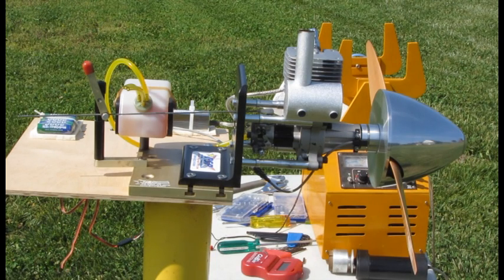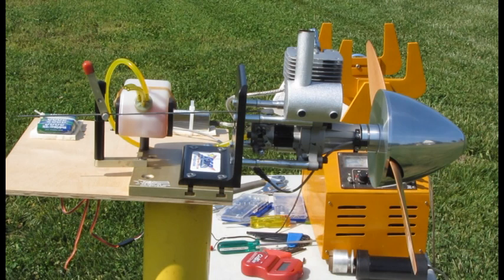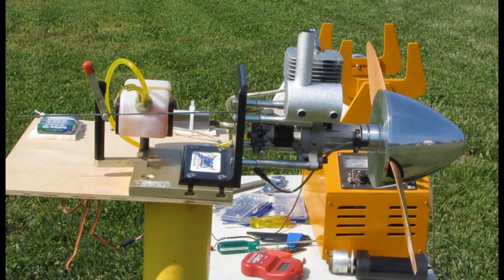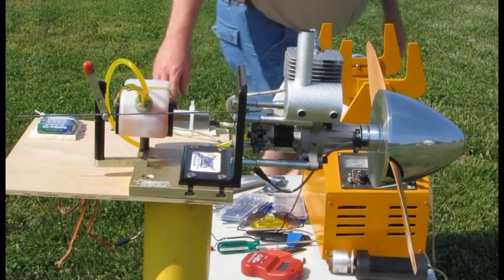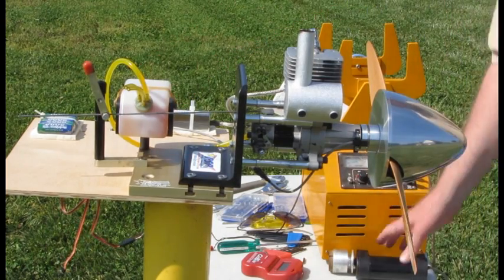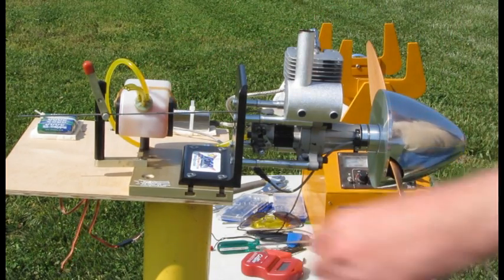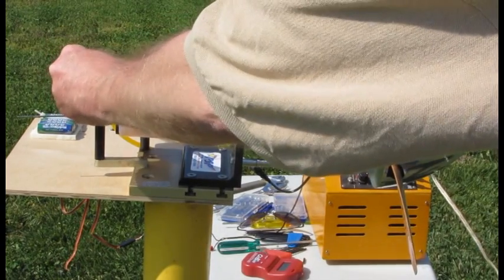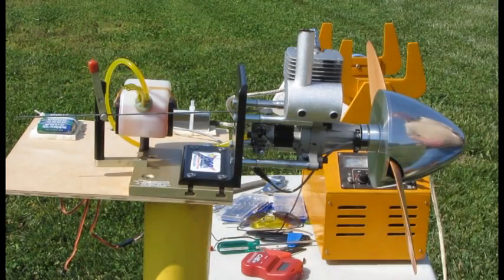MLD-35 Gas Engine Test Run on Test Stand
I'm breaking in a Melody MLD-35 gasoline engine to use a World Models P-51 G.S. This was a test run to show starting with an electric starter and how I have it mounted on the test stand. is working on developing a pylon racing class using the TWM Mustang with reed valve gas engines of 38cc or less.